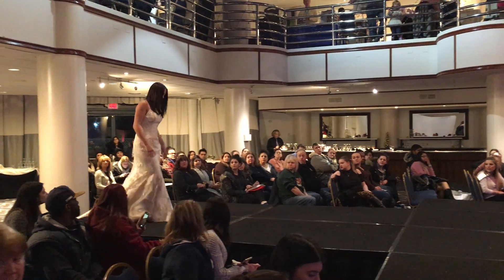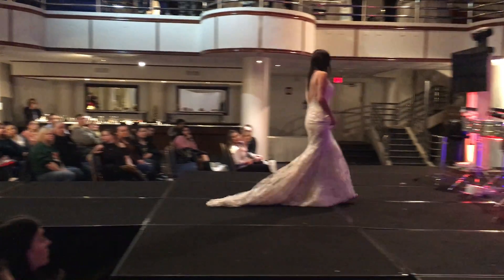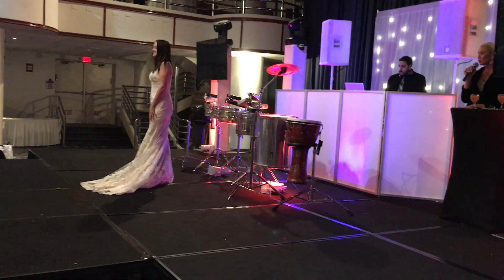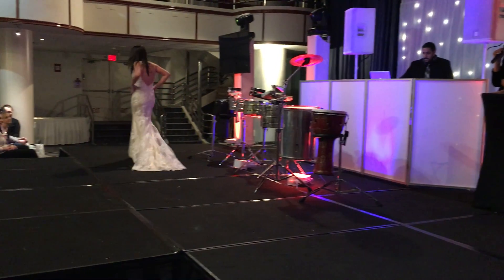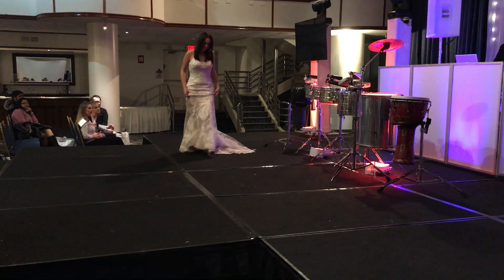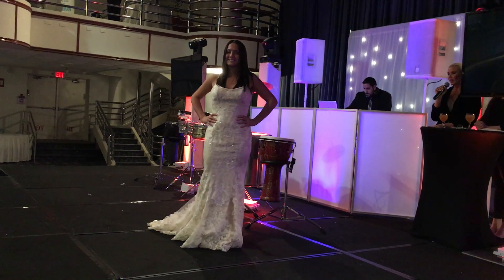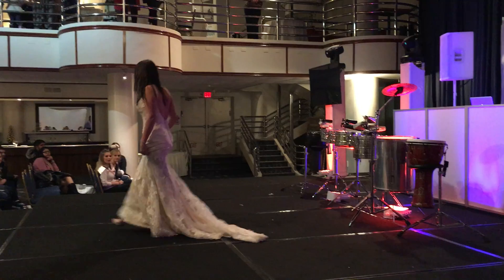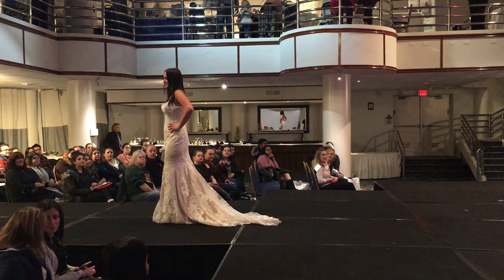Long Island Bridal Expo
Long Island Bridal Expo - Melville Show Jan 2018
Village Bridal & Boutique Fashion Show